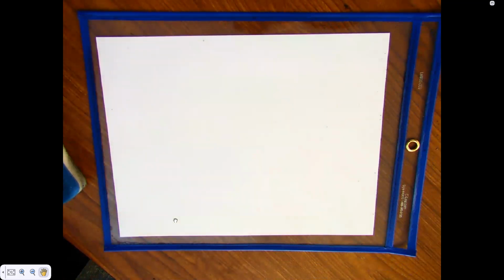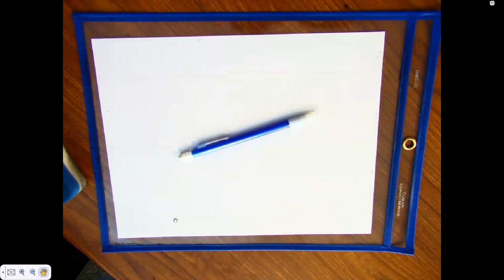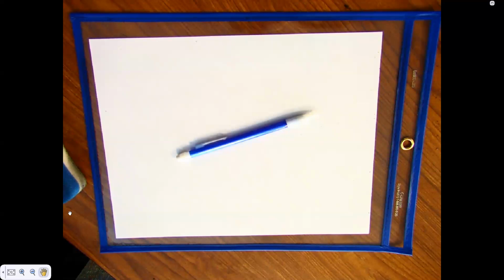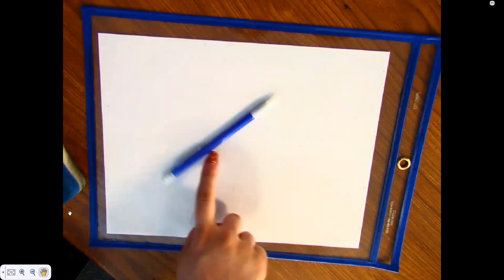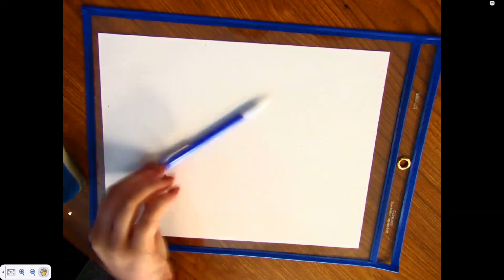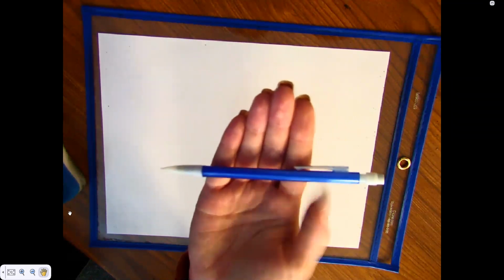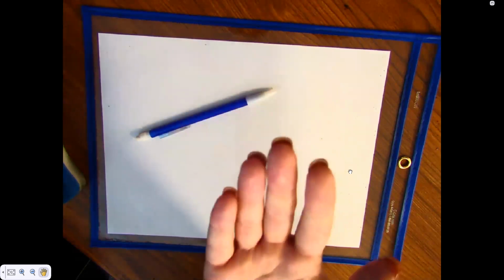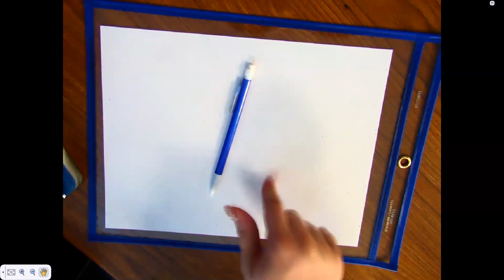Science Lesson 10.22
This is our science lesson for 10.22.